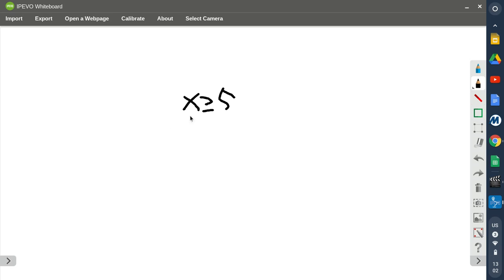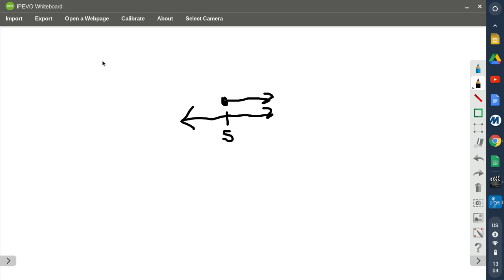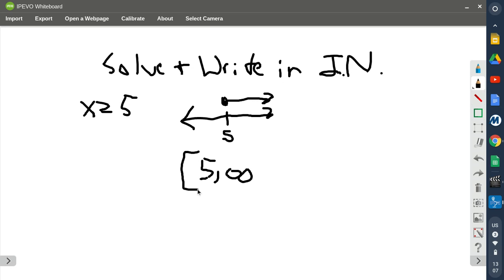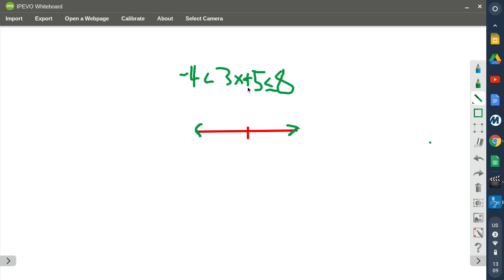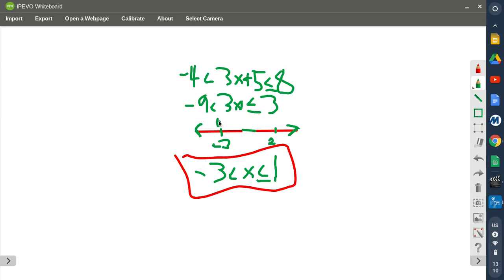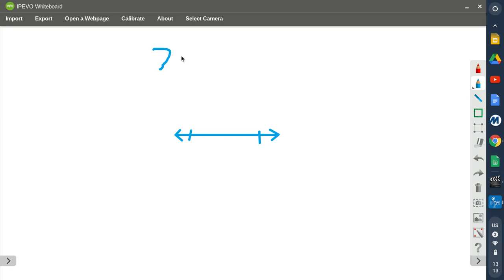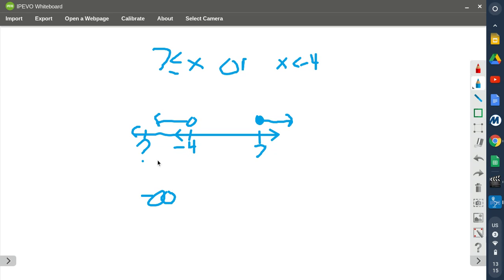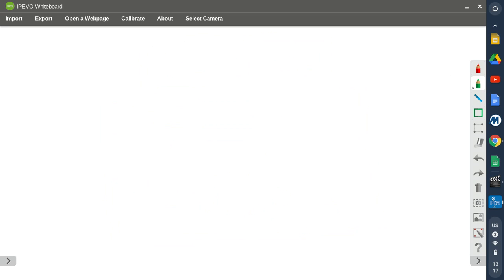How to Write Interval Notation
In this video, I explain solving inequalities as an Algebra 1 review, but I add a little Algebra 2 twist to it. I explain how to solve and write and inequality in "Interval Notation". I hope you enjoy!